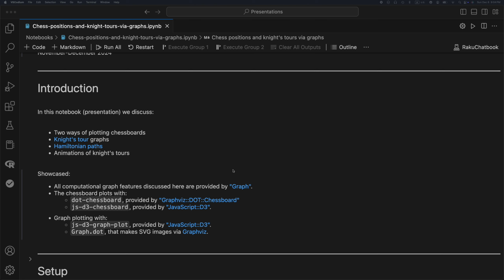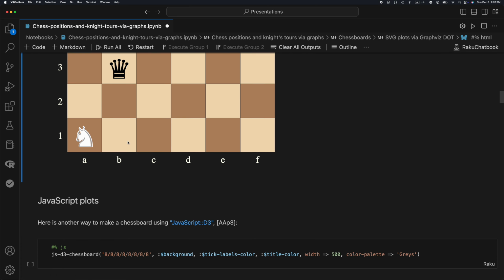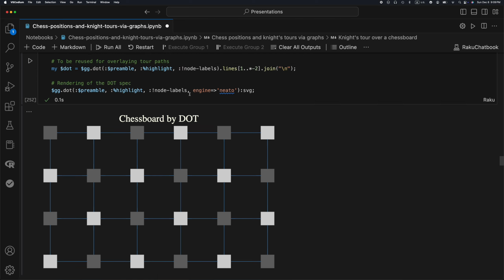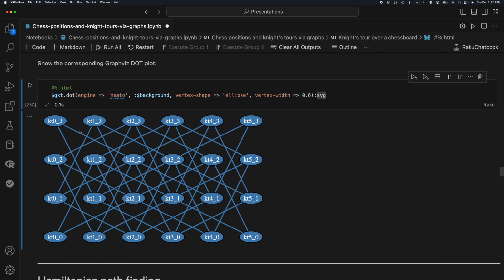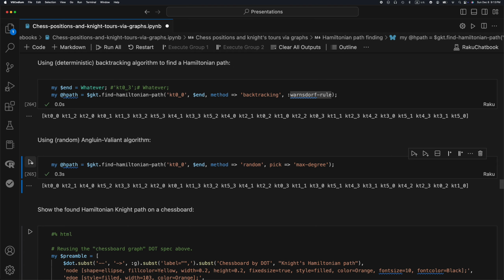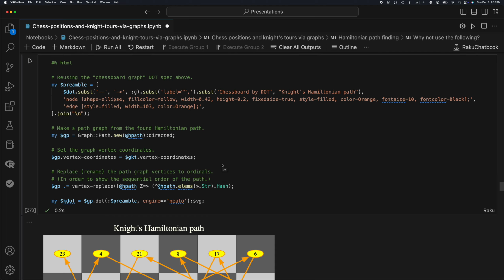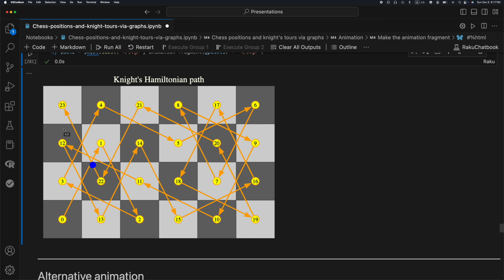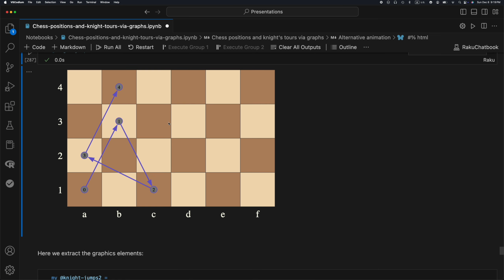Chess positions and knight's tours via graphs (in Raku)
In this presentation we discuss:
- Two ways of plotting chessboards
- Knight's tour graphs
- Hamiltonian paths
- Animations of knight's tours